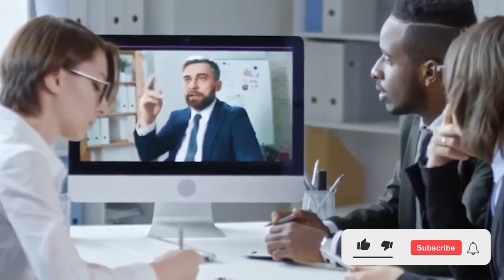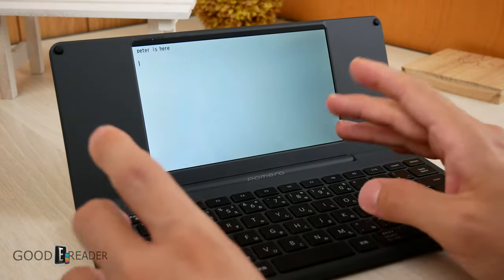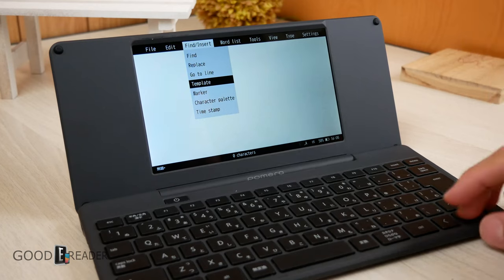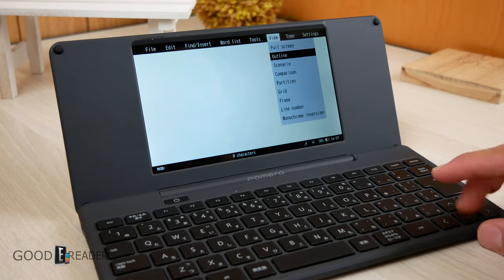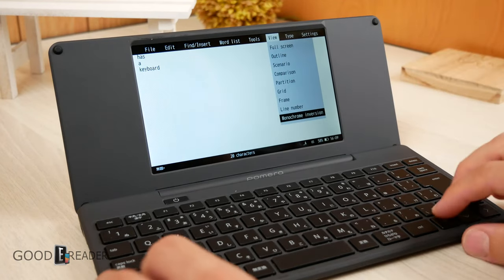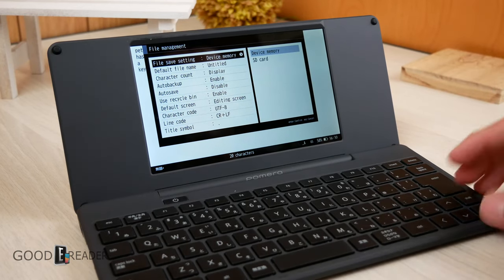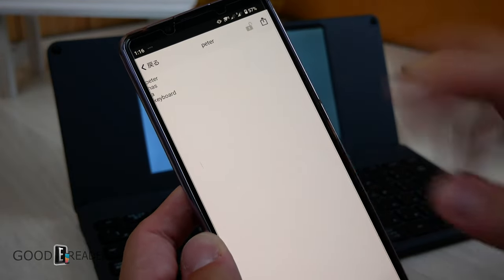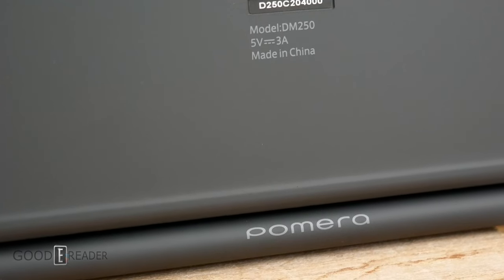Pomera DM-250 Portable Keyboard In ENGLISH | Review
This is the one. This is the best portable Keyboard on the market right now.
The KING JIM Pomera DM-250

It' USB-C
English
AND an SD card slot!